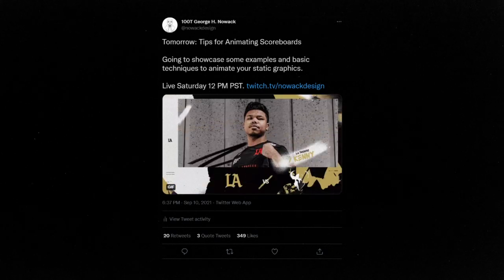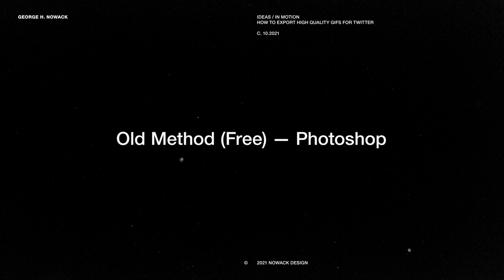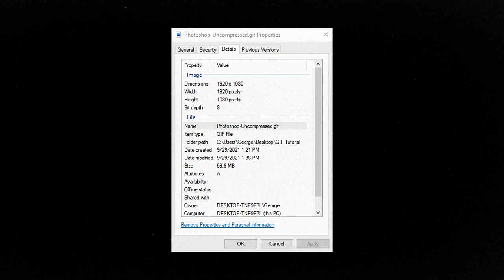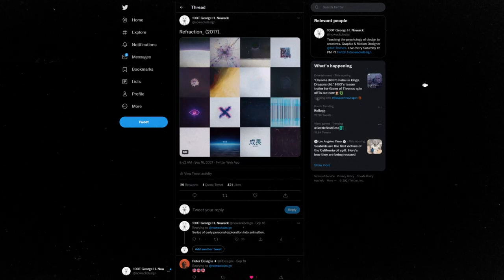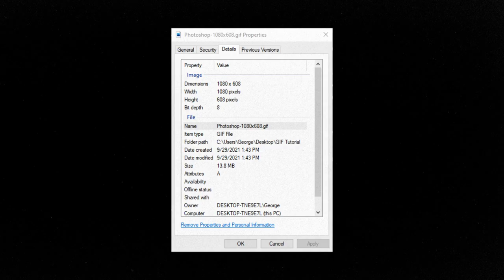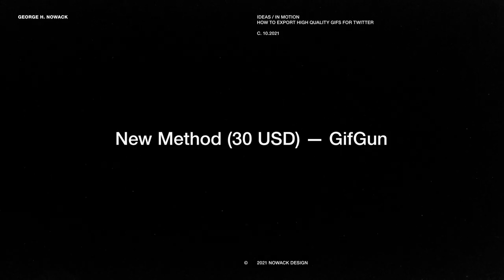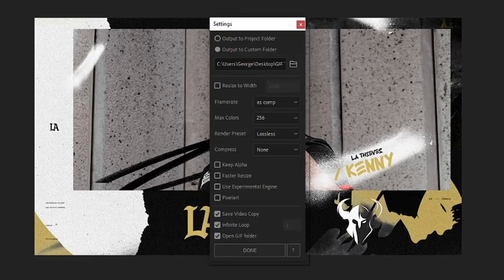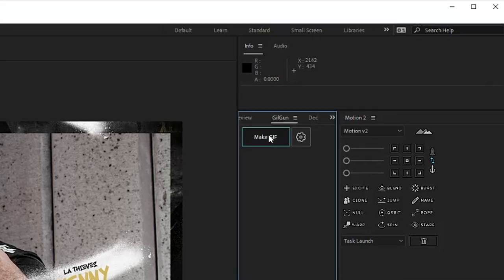How I Export GIFs for Twitter — Best GIF Settings (2 Methods)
Today I'm showing you all how I personally export my GIFs for social media platforms such as Twitter, which have a max upload size of 15 MB. I'll go over a free method (old), and the current method that I use to this day.

00:00 → Introduction
00:39 → Old Method
02:56 → New Method